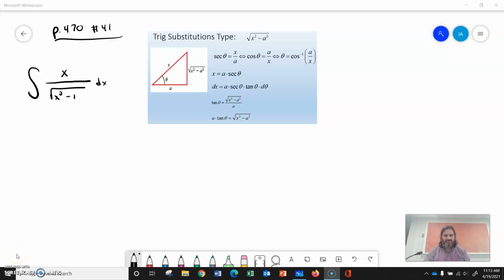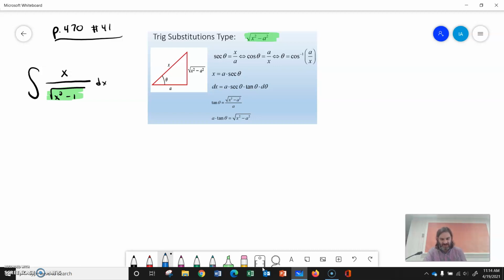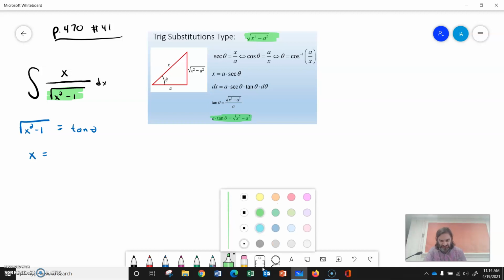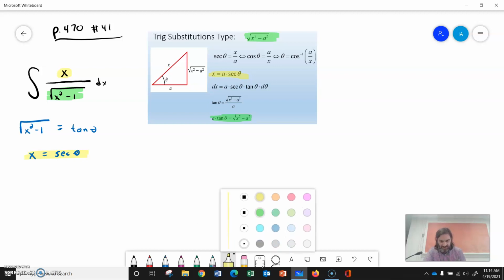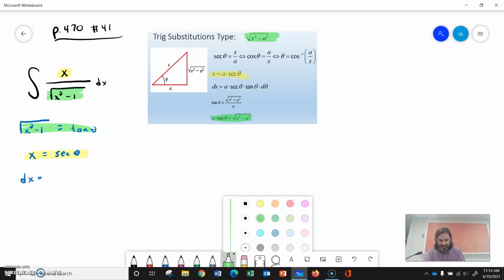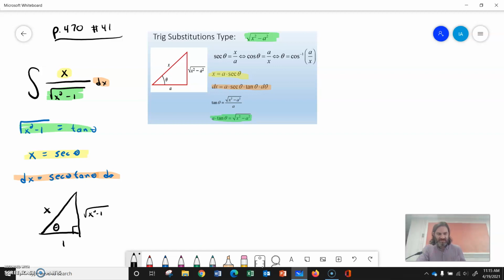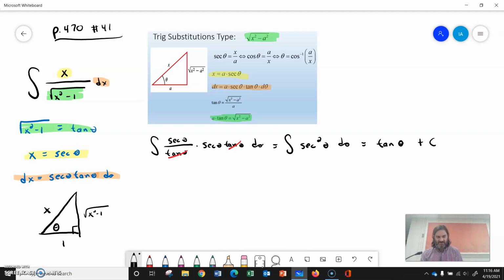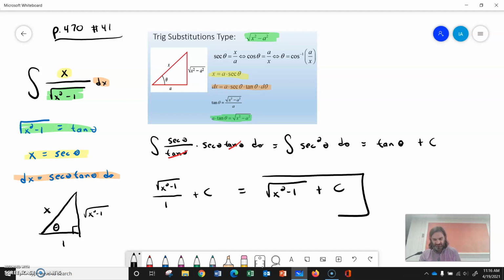Trig Sub page 470 #41